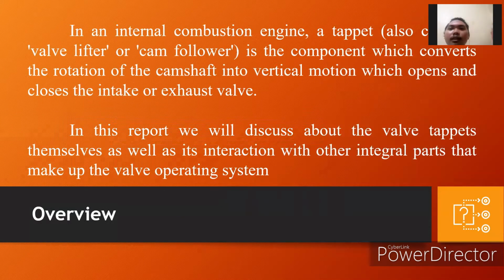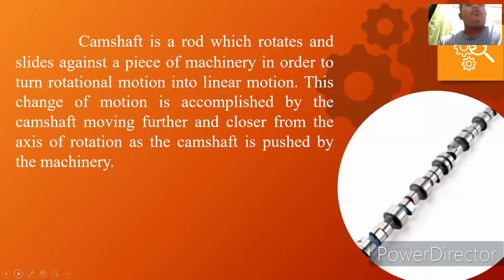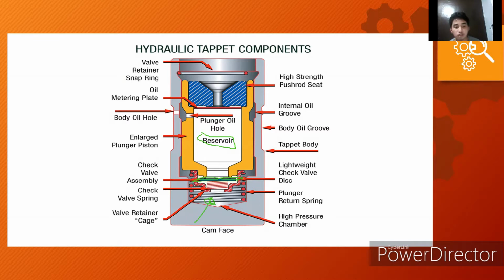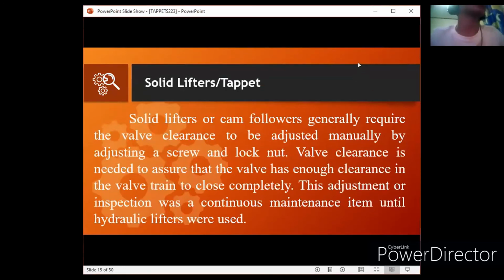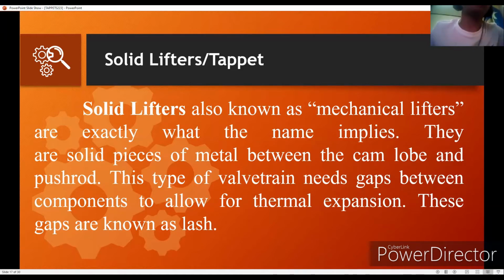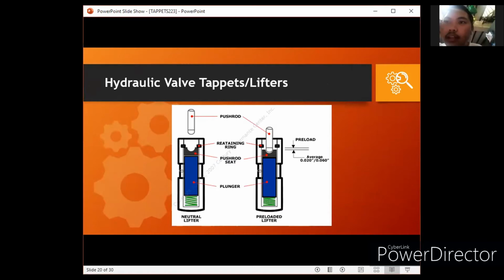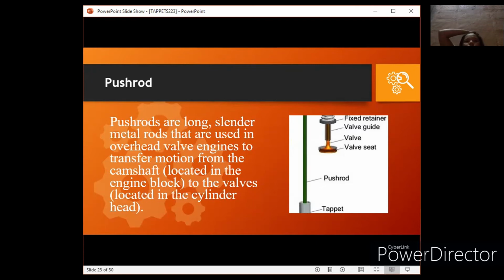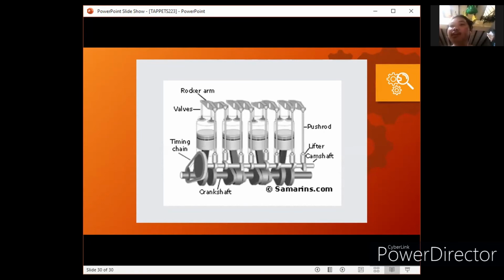GROUP 2 REPORTING |AMTP 223